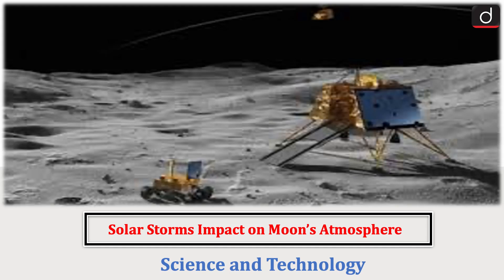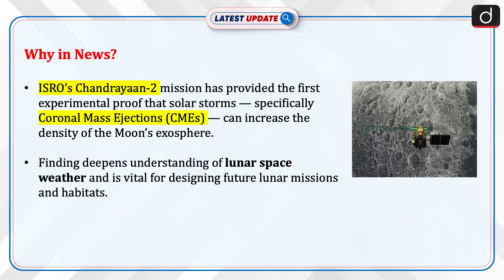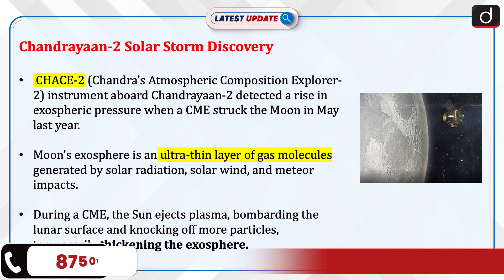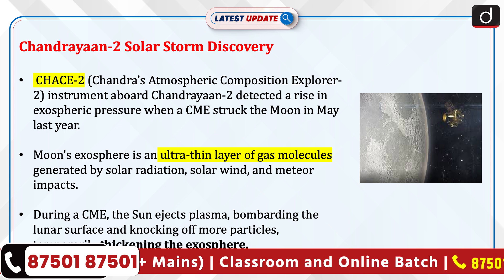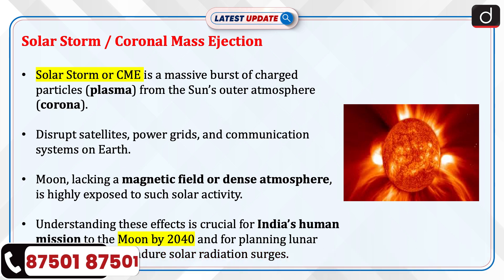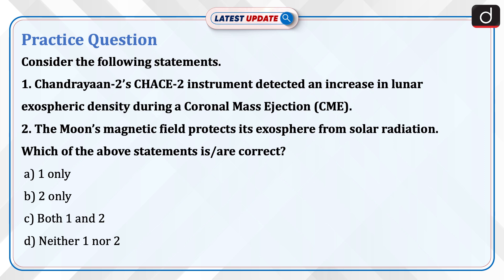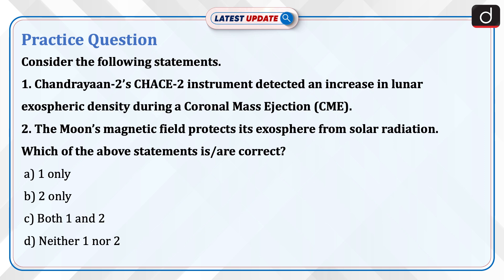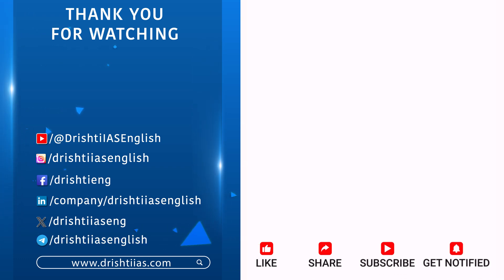Solar Storms Impact on Moon’s Atmosphere | ISRO | Latest Update | Drishti IAS English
ISRO’s Chandrayaan-2 mission has provided the first experimental proof that solar storms increase the density of the Moon’s exosphere. The CHACE-2 instrument detected pressure spikes during a Coronal Mass Ejection, confirming solar plasma’s direct effect on lunar molecules. This discovery deepens understanding of lunar space weather — vital for designing future human missions and Moon bases resilient to solar radiation.
Dear Viewers,